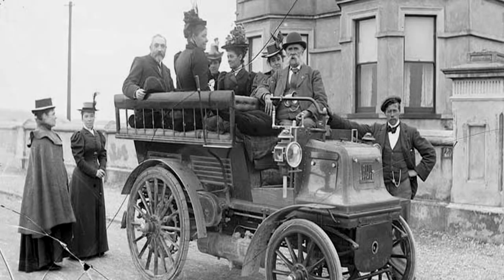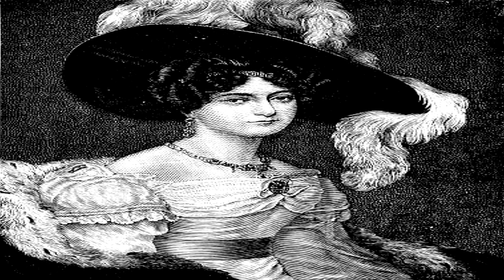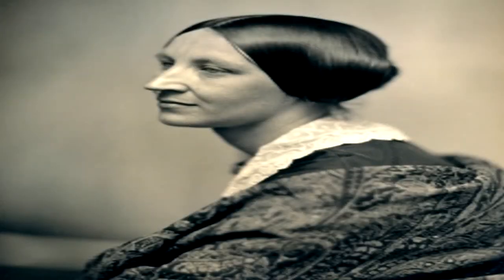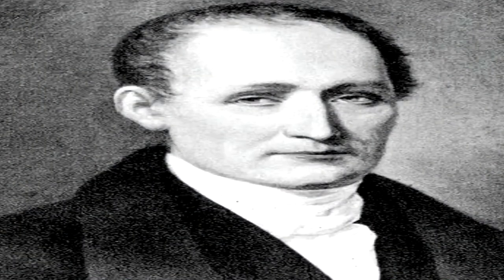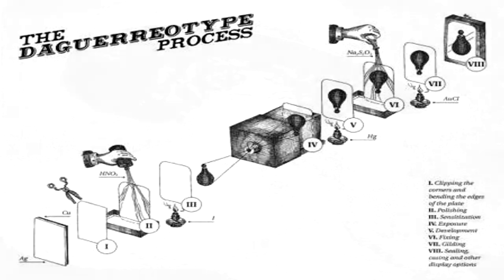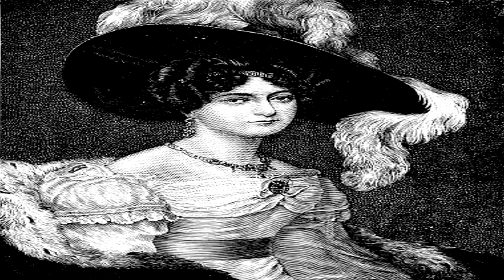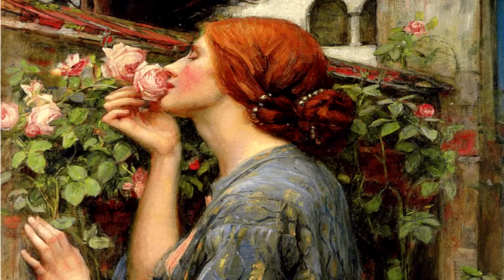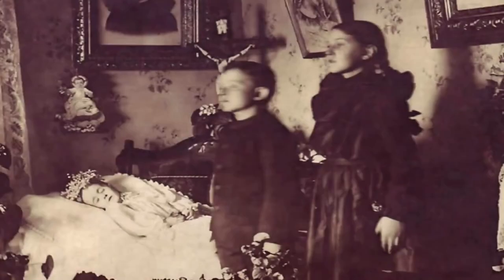La noche de los Libros ...Beyond the dark veil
*La fotografia postmortem